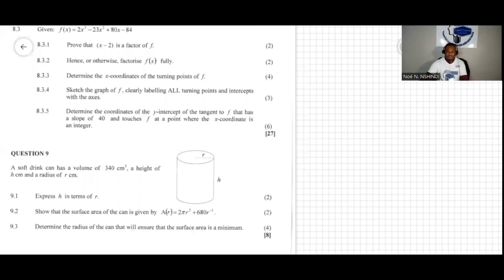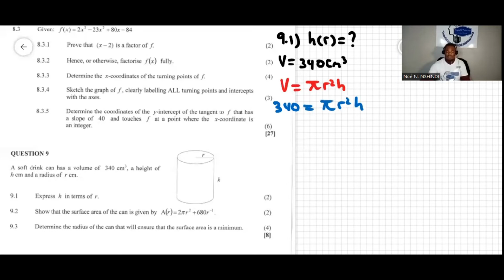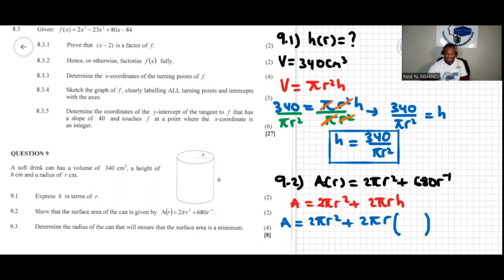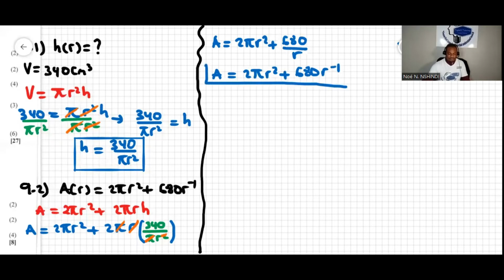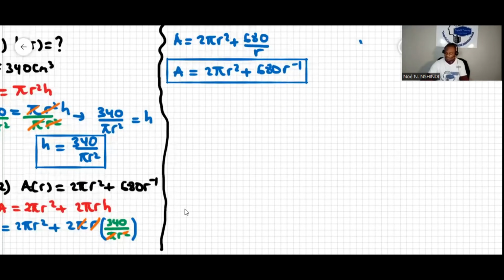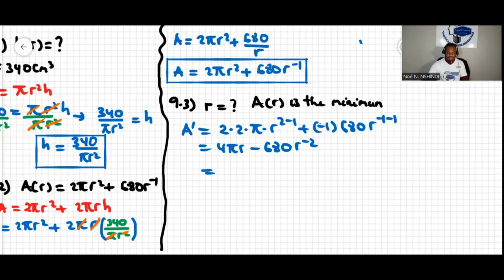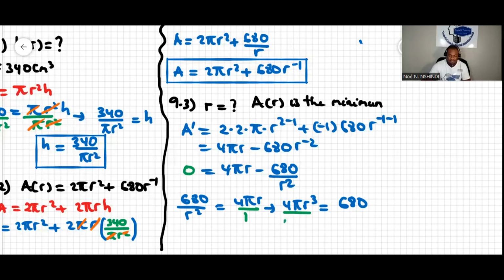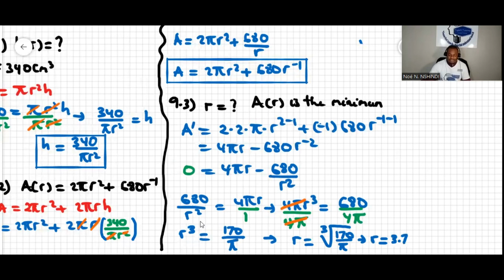GRADE 12 MATH PAPER 1 2016 FEBRUARY MARCH QUESTION 9 DIFERENTIAL CALCULUS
@triplentutoringGRADE 12 MATH PAPER 1 2016 FEBRUARY MARCH QUESTION 9 DIFERENTIAL CALCULUS. To view more DIFERENTIAL CALCULUS problems

1) Video Detailed Solution of Question Papers
2) 1-on-1
3) Group of at most 10 Students

2) Regular Students

~𝗔𝗿𝗶𝘀𝘁𝗼𝘁𝗹𝗲